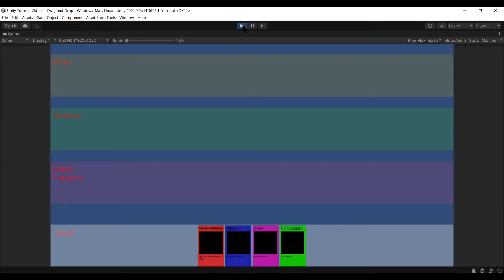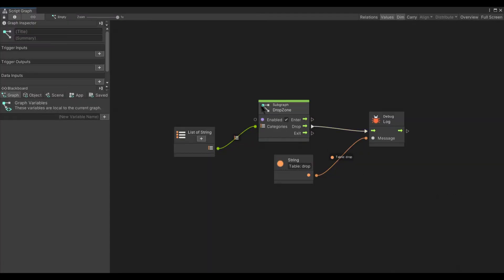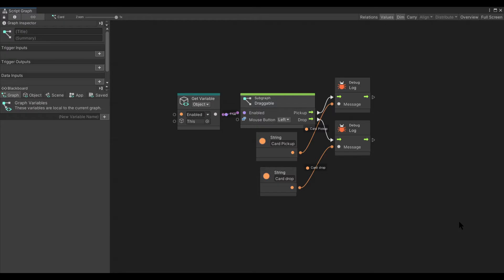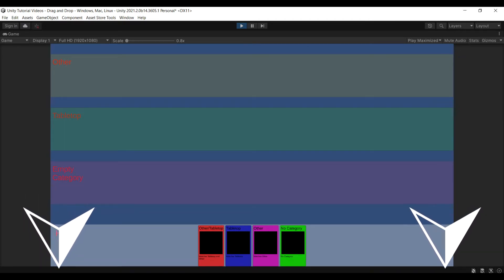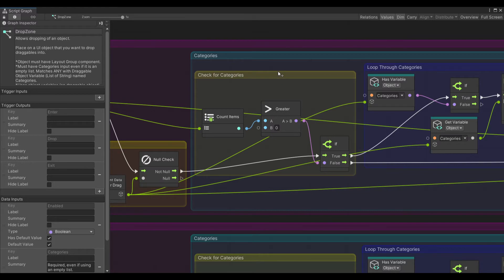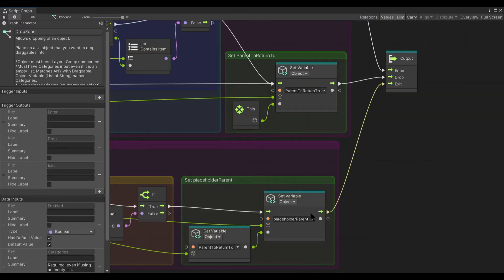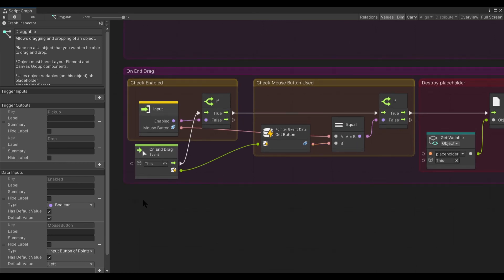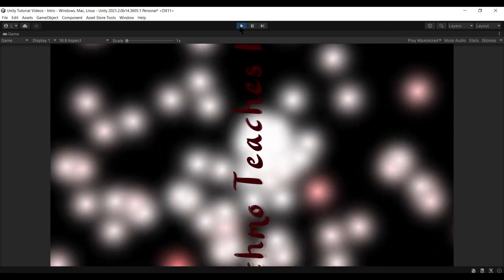Simple Drag & Drop Subgraph (Unity Visual Scripting)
In this Unity3D Visual Scripting tutorial for my Simple Drag & Drop Subgraphs I show you how to use them as well as make them, all without the need to write any code!

This set of subgraphs allows you to drag and drop UI objects in your project while controlling where they can go and disabling them on the fly. I've even included an option for you to choose which mouse button it reacts to.

00:00 - Intro
00:30 - Subgraphs in Action
01:23 - How To Use DropZone Graph
02:02 - How To Use Draggable Graph
02:33 - How To Download
03:09 - DropZone Graph
04:00 - DropZone On Pointer Enter
04:50 - DropZone On Drop
05:07 - DropZone On Pointer Exit
05:35 - Draggable Graph
06:06 - Categories Variable on Draggable Object
06:20 - Draggable On Begin Drag
07:24 - Draggable On Drag
08:53 - Draggable On End Drag
09:14 - Outro